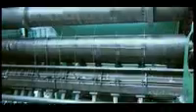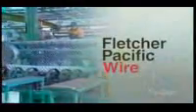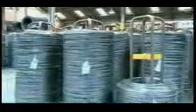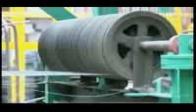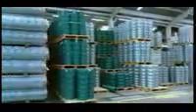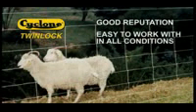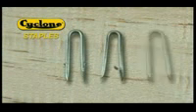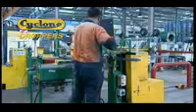Cyclone Fencing Product : 100% New Zealand Made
ผู้คิดค้นระบบ รั้วตาข่าย สปริง TIGHTLOCK ตั้งแต่ปี คศ. 1903
CYCLONE ประเทศนิวซีแลนด์